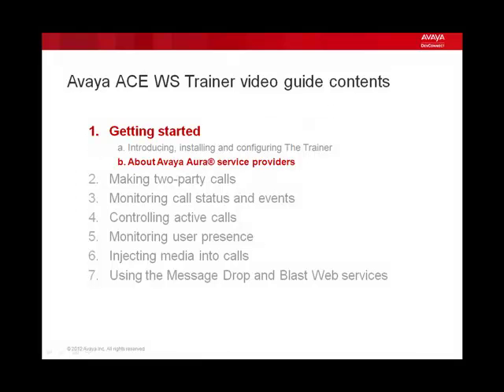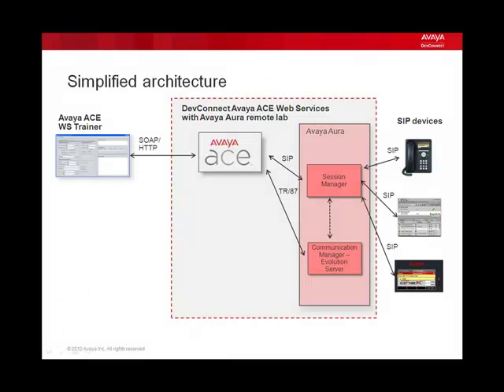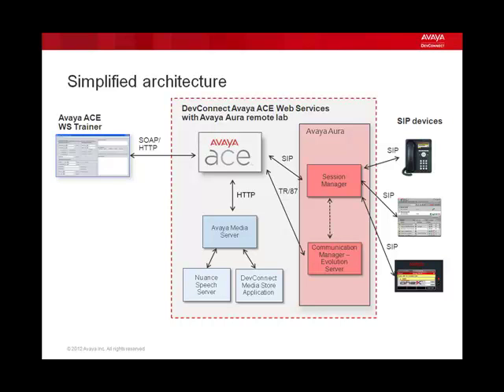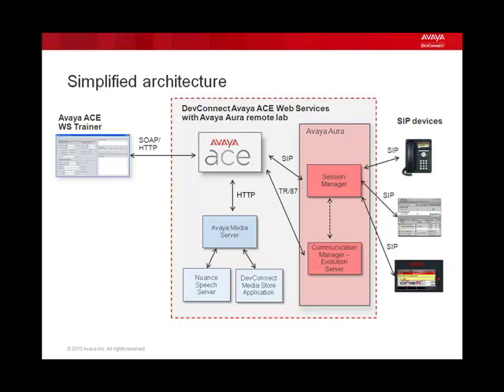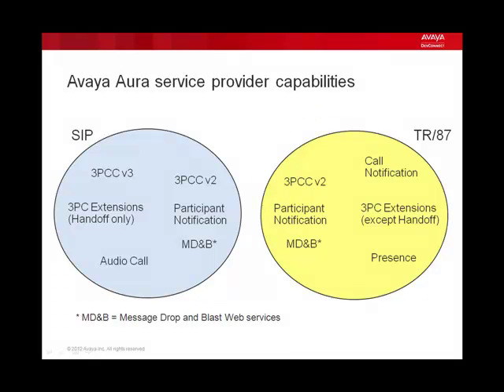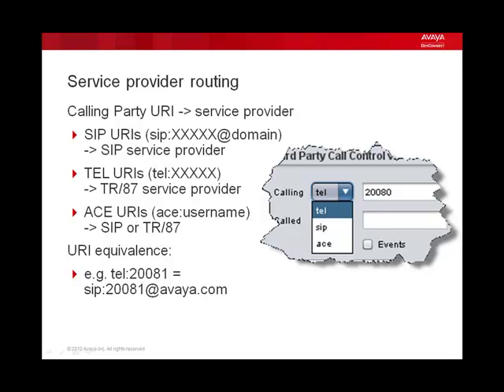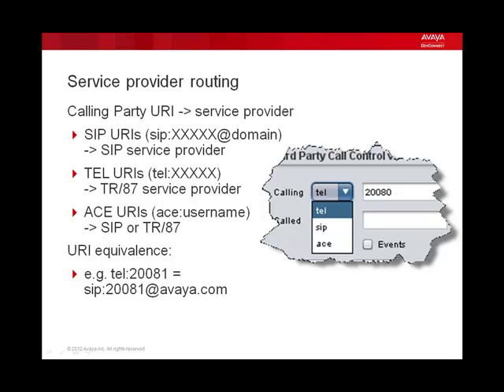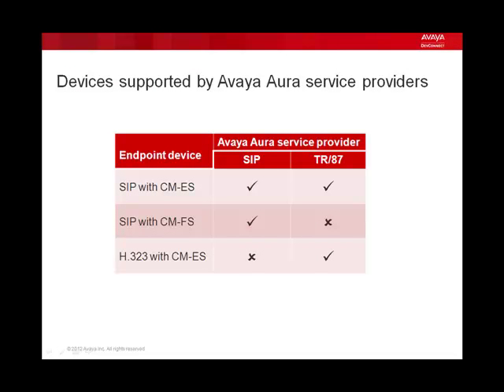Avaya ACE WS Trainer video guide - Part 1b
Avaya ACE Web Services Trainer Video Guide
Part 1 (of) 7): Getting Started
Part 1b: About Avaya Aura Service Providers